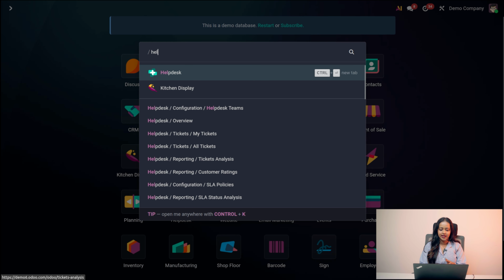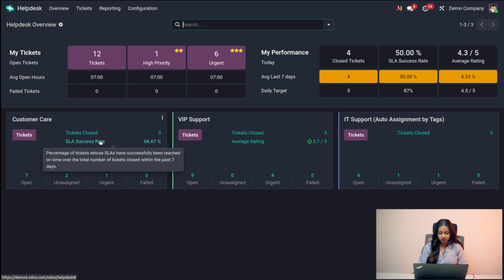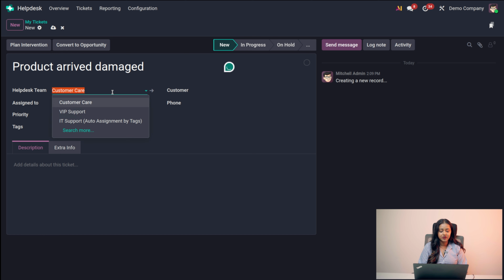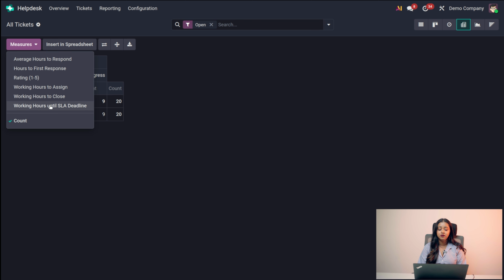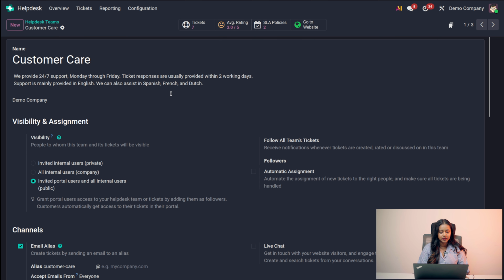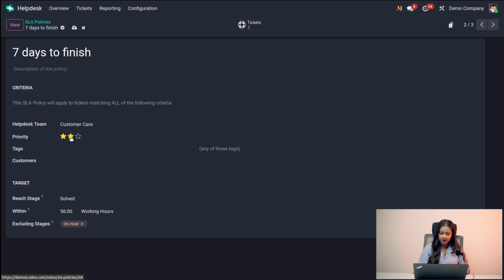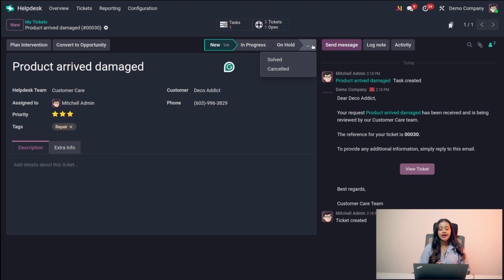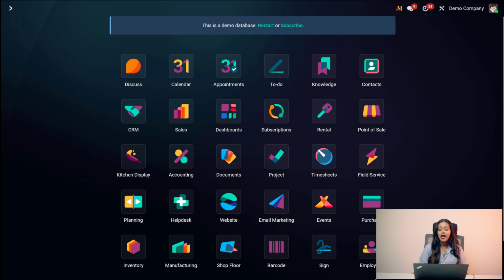Odoo 19 Helpdesk Overview | Odoo 19 New Features & Tips | Odoo 19 Functional Tutorials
Ready to upgrade your customer support? The Helpdesk Module in Odoo 19 provides all the tools you need to streamline support, track issues, and boost customer satisfaction (CSAT).

🎫 Automated Ticket Creation: See how emails and website forms instantly become support tickets.

⏱️ SLA Management: Learn to define Service Level Agreements and ensure timely responses.

🧠 Knowledge Base Integration: Link your public articles for faster self-service resolution.

💬 Live Chat Integration: Handle support requests directly through integrated chat tools.

Stop chasing emails and start delivering world-class support with Odoo 19!